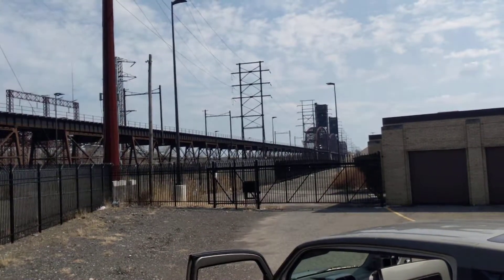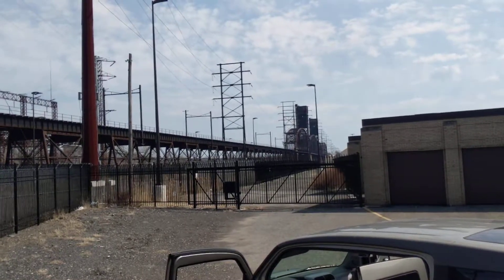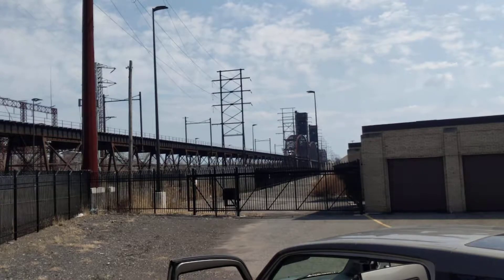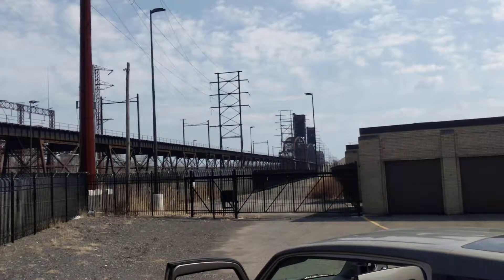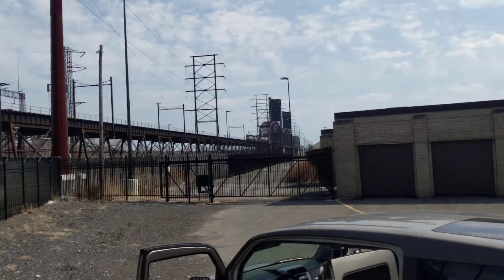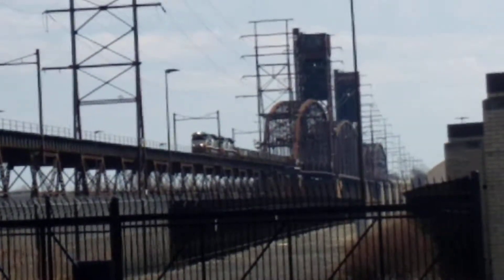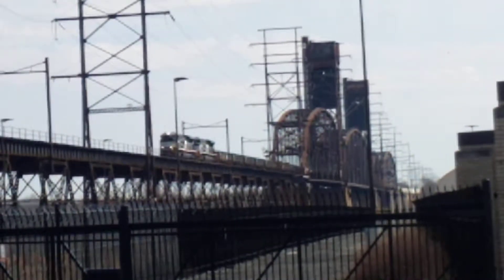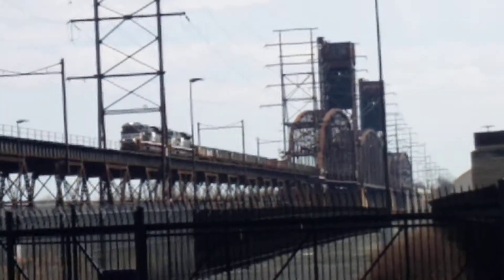NS 39G new SD70ACes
NS 39-G West Bound crossing the Delair Bridge.

 3 of 10 recently acquired SD 70 ACe's from Progress Rail.  NS took delivery of these a week or two before . ( March 19 2022)

NS 1229  SD70 ACe
NS 1226 SD 70 ACe
NS 1225 SD 70 ACe  ( DPU)